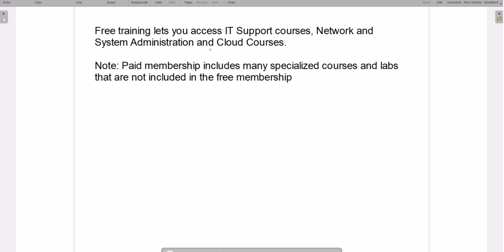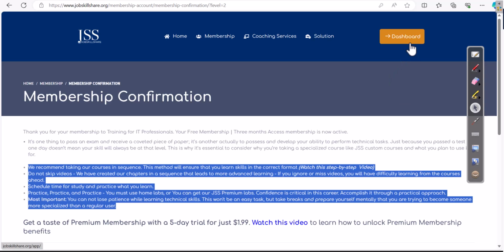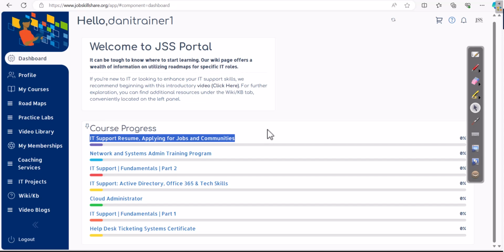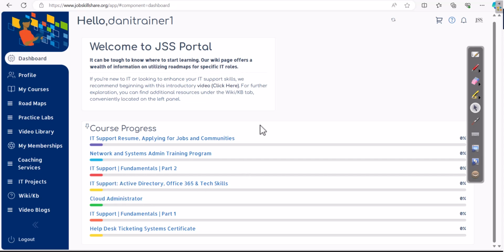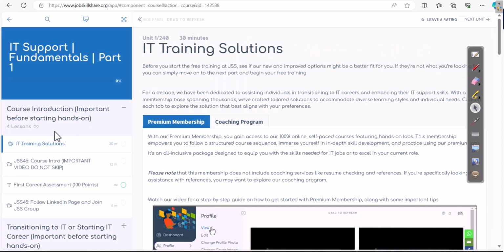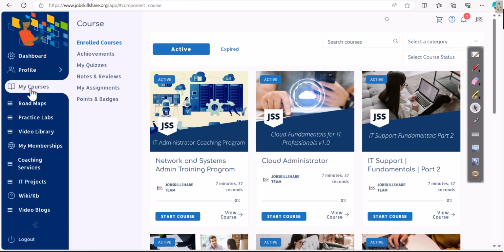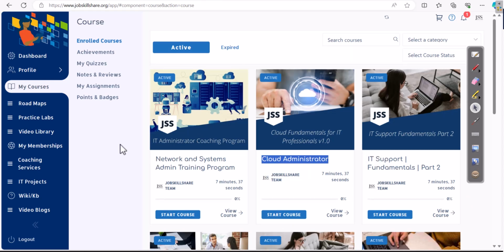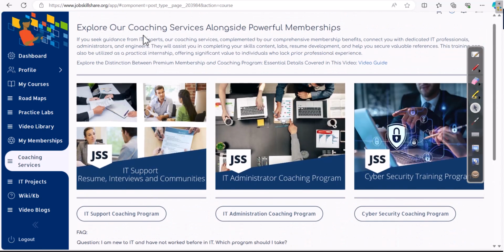Free IT Training - Perfect for Beginners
Great news! A new course has been added to the free membership. We already have powerful free courses available at our free level, and now we've added the 'Cloud Administrator' course. This is great for members who would like to transition into the cloud after finishing the network and system administration courses. This video covers a quick guide on how to use the free membership. Currently, our free level can cover skills for 'IT Support,' 'Systems and Network Administration,' and 'Cloud Basic Admin level skills.'